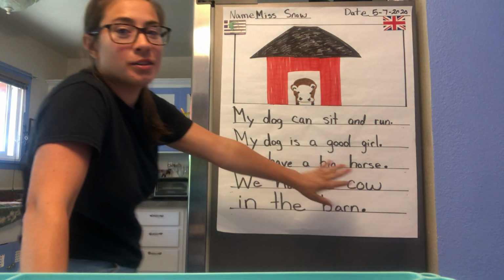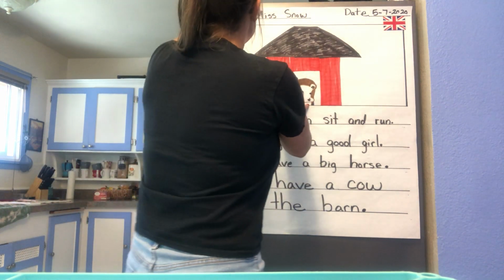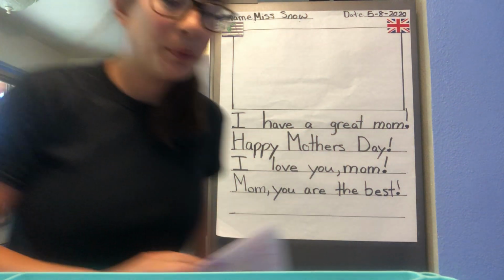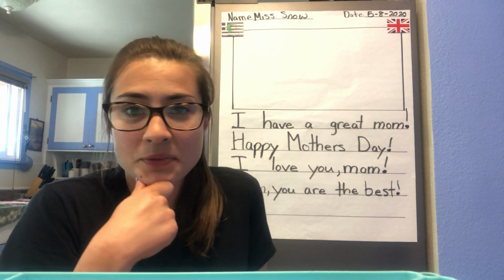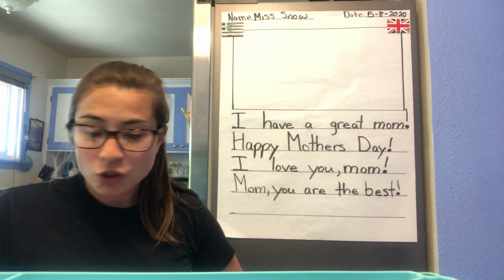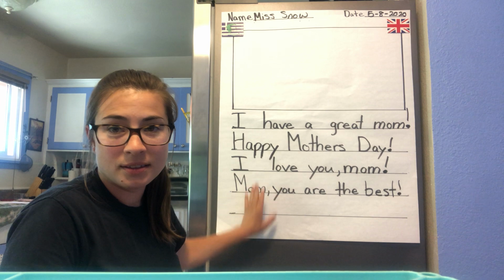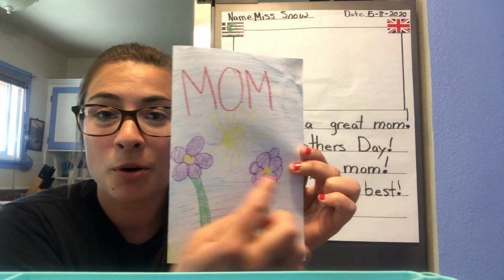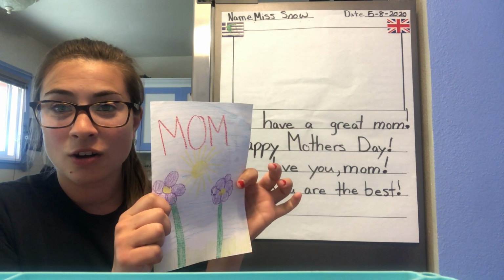Journal Week 4: Day 5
Mothers Day Writing Ideas